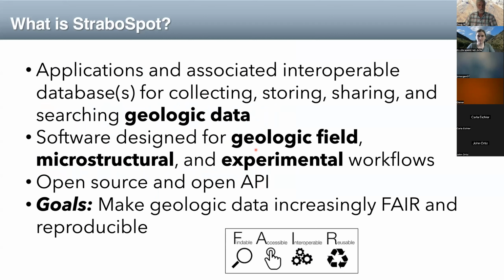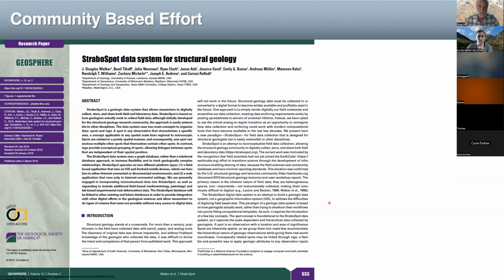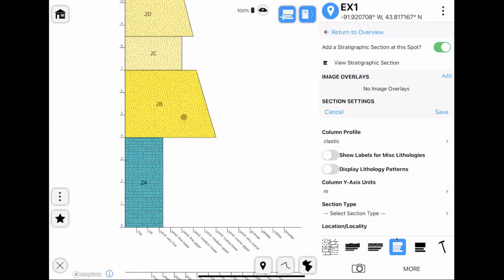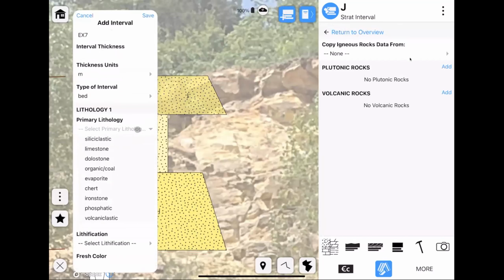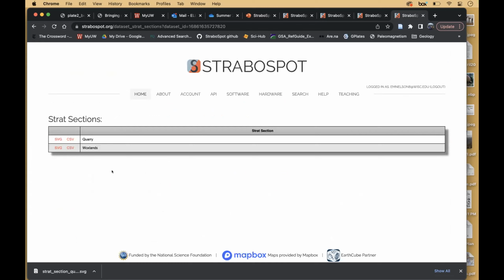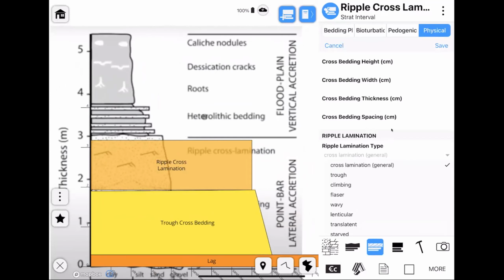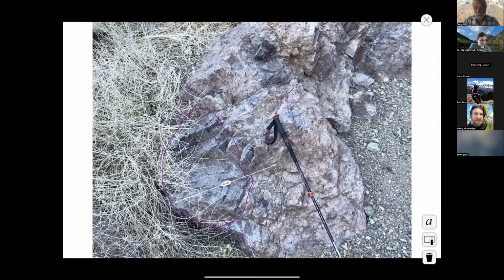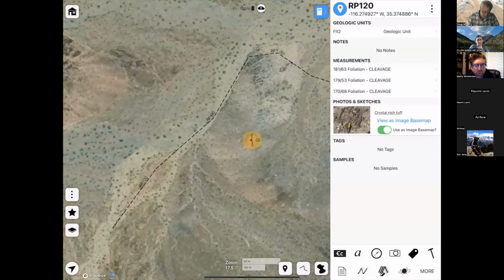StraboSpot Webinar for StraboSpot and Sedimentary Geology. June 8, 2023.